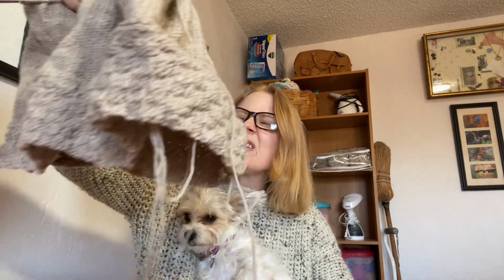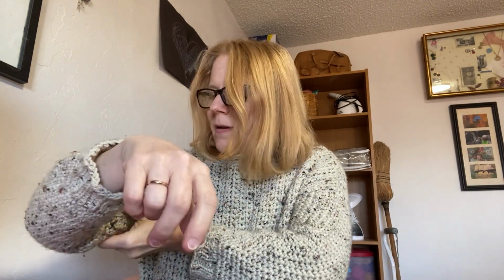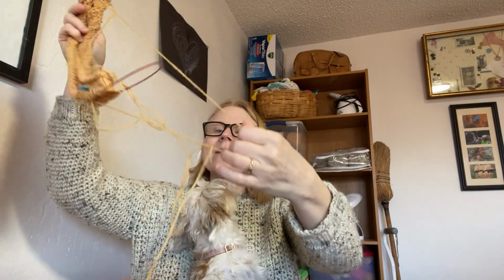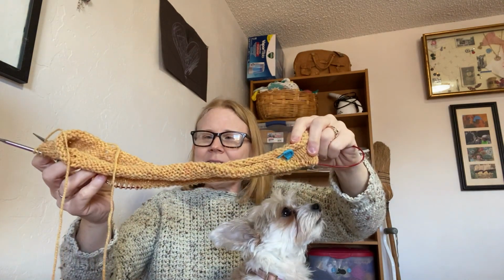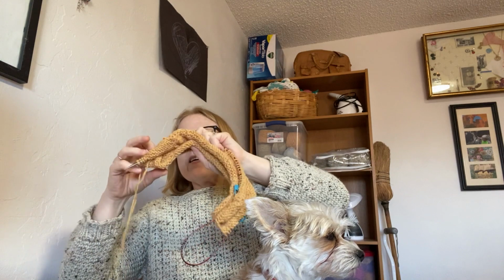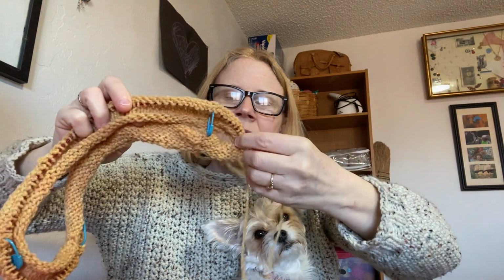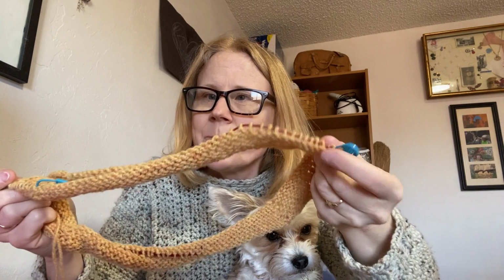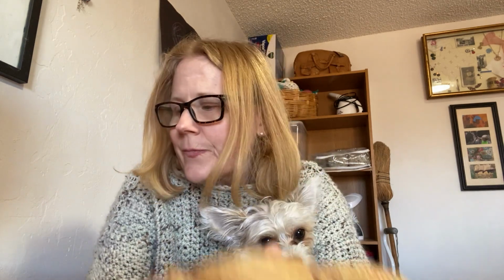Interchangeable knitting needle winners announced